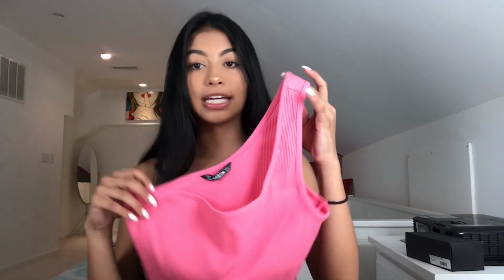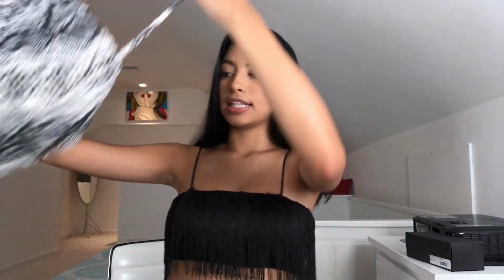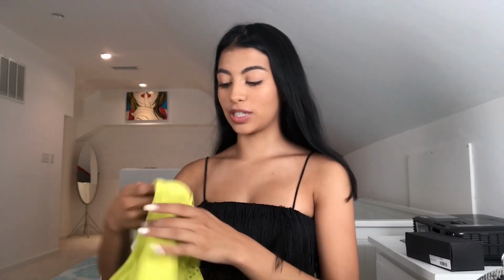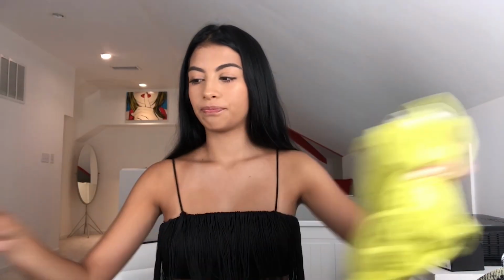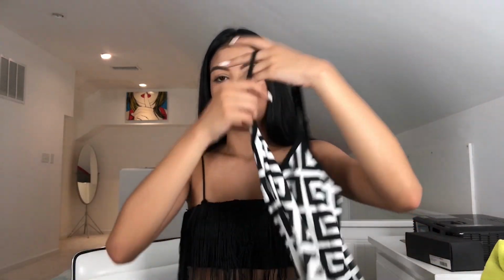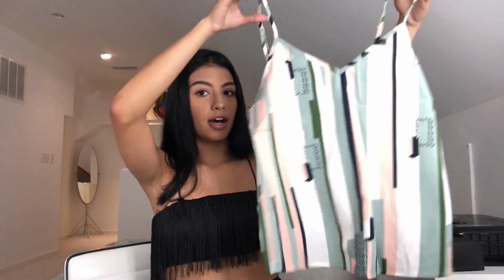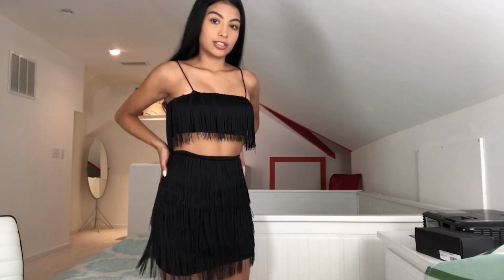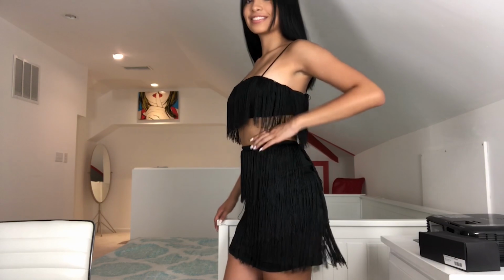Shein Try On Haul 2019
Teen model MJ from NGM Modeling presents a Shein try on haul 2019 and tries out clothes from Shein.com. She lets us know what she liked and what she didn't!

USA Links
Chinese Laundry Heels
Black Shirt
Black Pants
Black Dress

WHAT TO WEAR TO AN AUDITION

EVERYTHING OUR MODELS USE!

Ring Light
Canon T7
Small Blogging Light
Gorilla Pod
DJI Pocket Osmo Cage
DJI Pocket Osmo 4K Video Camera
DJI Stabilizing Gimbal for phone
DJI Mavic Pro 2 Drone

GET A COMPCARD TEMPLATE
(Photoshop Editing Required)

FASTEST & EASIEST WAY TO GET A MODELING WEBSITE
No coding required

CHEAPEST WORDPRESS HOSTING
Some coding required

BEST WORDPRESS THEMES:
Some coding required